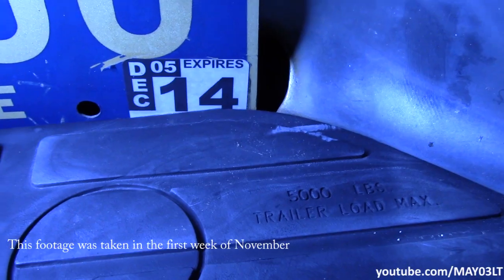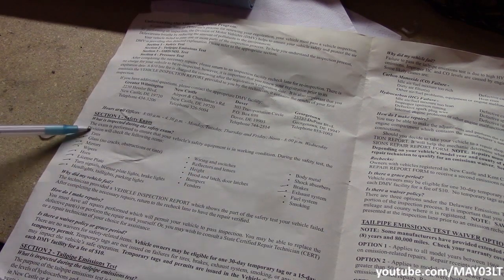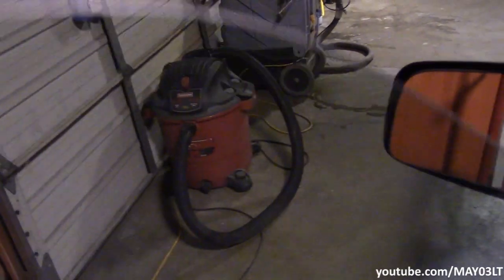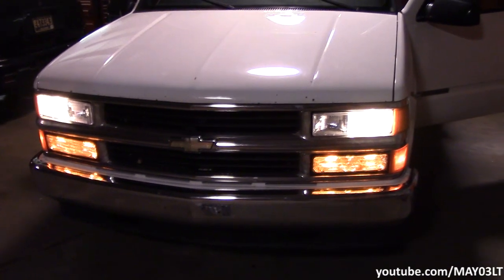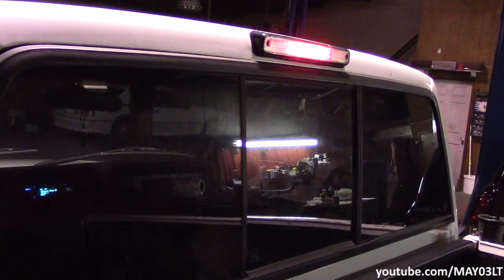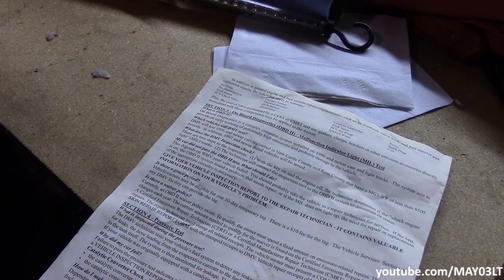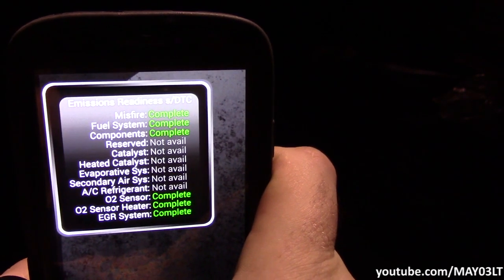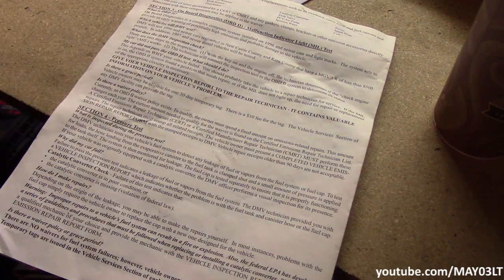Getting my truck ready for Delaware motor vehicle inspection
This is a little different from what is usually shown here on this channel. I tried to make it so that you guys don't get a notification about this video but if you did, I am sorry!

I run a shop in Delaware and lot of peeps want to argue about what should be done before going to inspection. I figured I'd make a vid to show exactly what I do (and don't do) to my personal vehicles and hopefully this will clear up some things about the Delaware motor vehicle inspection. Unfortunately I couldn't record anything at the Georgetown inspection lane so you don't see the actual inspection done by a technician.

This video is not sponsored, endorsed, or approved by the state of Delaware. The views and opinions are from me and me only.